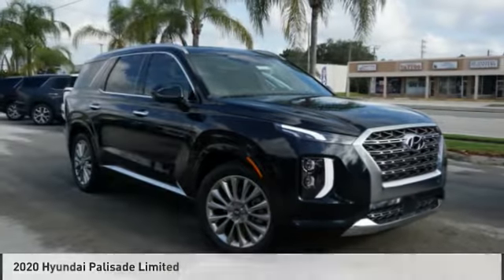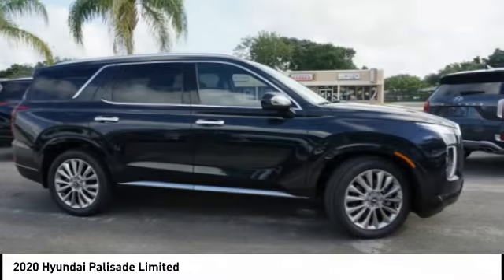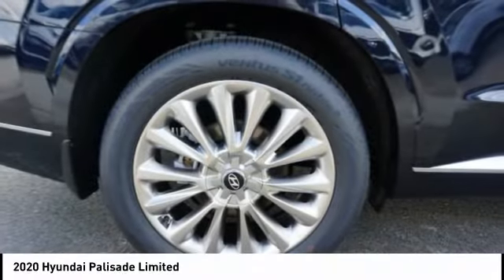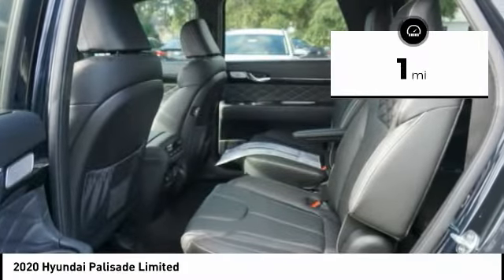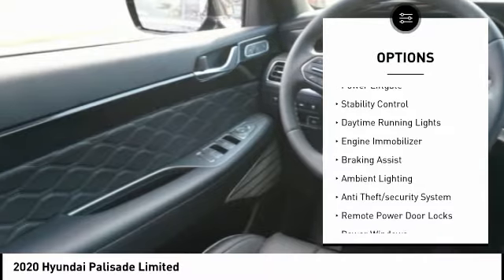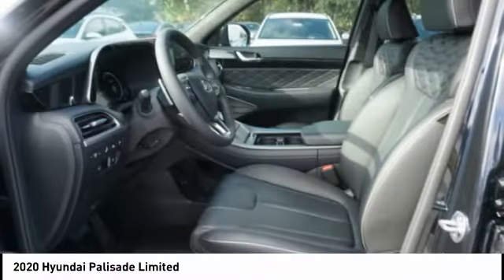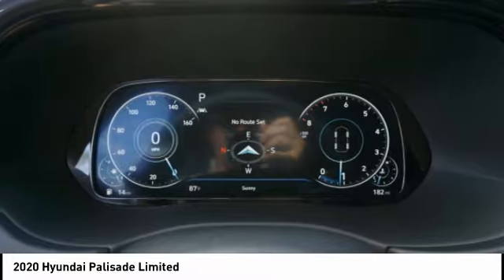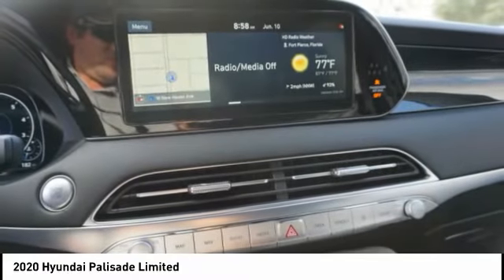2020 Hyundai Palisade Melbourne FL H71630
2020 Hyundai Palisade Limited

Looking for the right vehicle? Today could be your lucky day. this 2020 Hyundai Palisade could be yours.